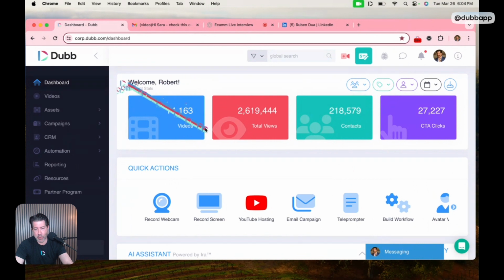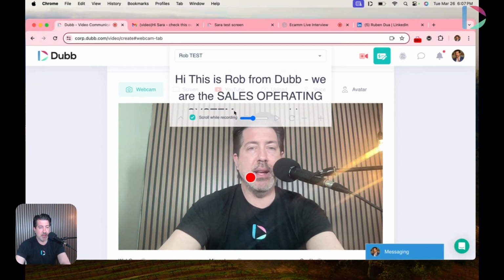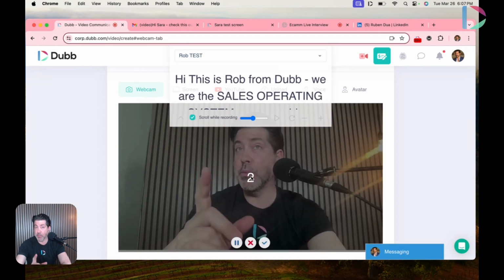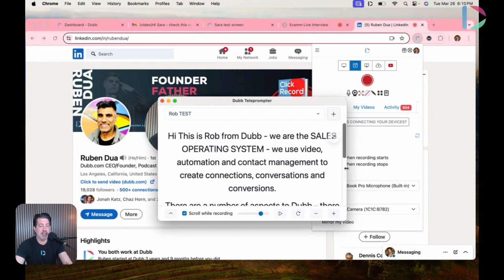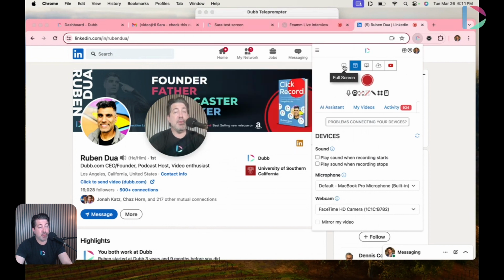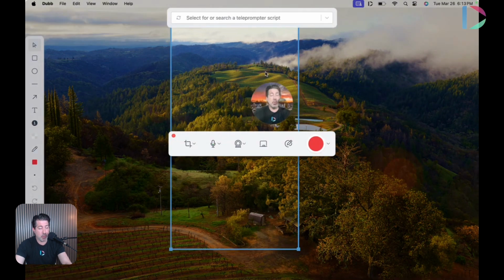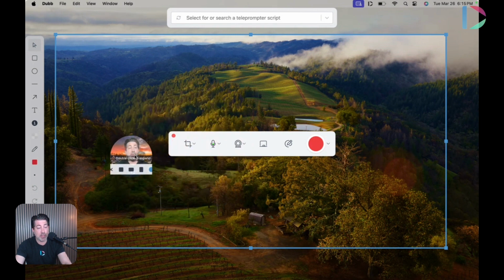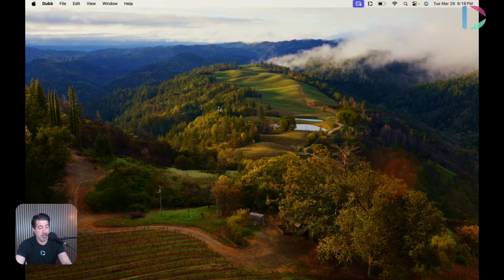Dubb: The Ultimate Video Sales Platform (Walkthrough, Part 1)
In this video, we'll guide you through the powerful features of the Dubb platform, offering you a step-by-step understanding of its capabilities.

With Dubb, you can increase your conversions and boost your business by up to 300% simply by sending personalized, actionable, and trackable videos via SMS or email.

Ready to harness the full potential of Dubb? Create a free account by visiting

This is the official Dubb Support channel.

About Dubb
Dubb.com is the ultimate video sales platform that helps you grow your business with personalized video messages, automation, and analytics. Create stunning videos, engage your audience, and close more deals effortlessly. Watch how simple it is to boost your sales and productivity—click the link now for your FREE 7-day trial!